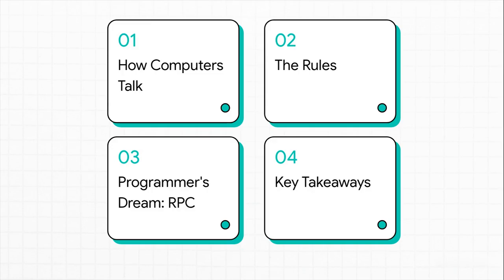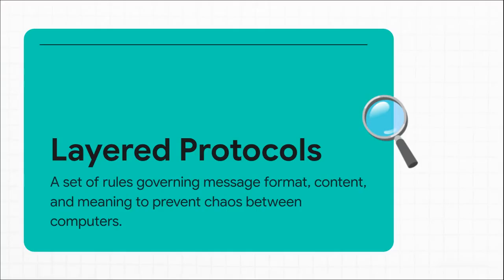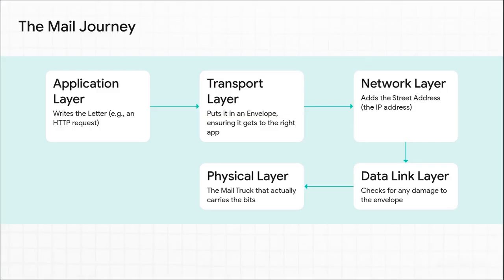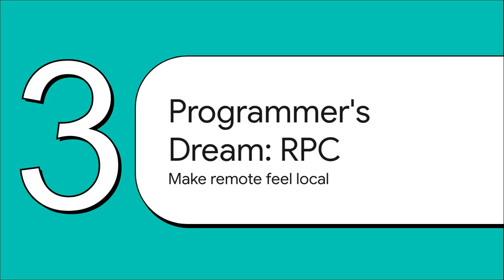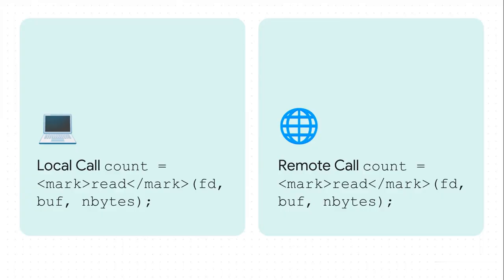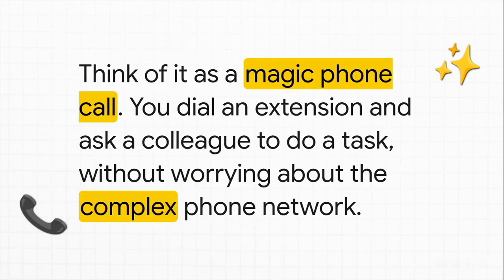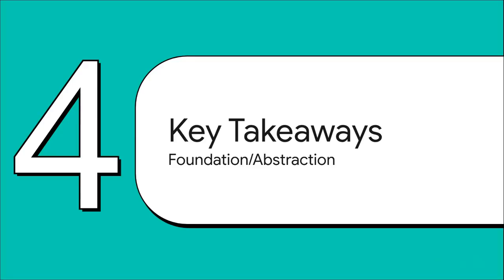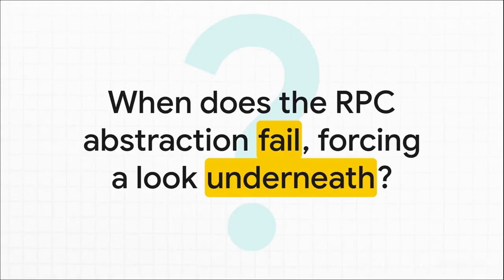Distributed Systems | Ch 3 How Computers Talk: RPC & Protocols Explained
Ever wondered how a simple click on your screen fetches data from a server thousands of miles away?

In video #3 of our Distributed Systems series, we unravel this magic! 💻✨

This lecture is a must-watch for B.Tech students preparing for semester exams. We break down two fundamental concepts:

Layered Network Protocols: Using a simple postal service analogy, we explain the 5-layer model (Application, Transport, Network, Data Link, Physical) that governs all network communication.

Remote Procedure Call (RPC): Discover the elegant abstraction that makes a remote function call feel just like a local one.

We'll cover the entire RPC workflow, including marshalling and unmarshalling, hiding network complexity from the programmer.

Perfect for quick syllabus revision and building a strong foundation in distributed computing and computer networks.

About Syllabus Sprint:
Your one-stop channel for fast and effective syllabus revision for B.Tech semester exams. We cover the most important topics to help you ace your papers.

Video Timestamps
00:00 - Introduction: The Magic of Network Communication
00:53 - The Core Problem: How Do Computers Talk?
01:15 - The Solution: Layered Protocols Explained
01:53 - The Mail Journey: A 5-Layer Communication Model
03:10 - The Programmer's Dream: Remote Procedure Call (RPC)
03:52 - What is RPC? (The Magic Phone Call Analogy)
04:31 - How RPC Works: The 6-Step Flow Explained (Marshalling & Unmarshalling)
05:06 - Key Takeaways: Foundation vs. Abstraction
05:46 - Final Question: When Does the RPC Abstraction Fail?